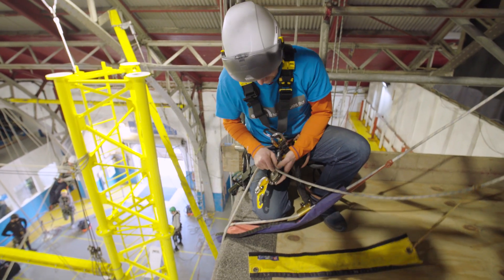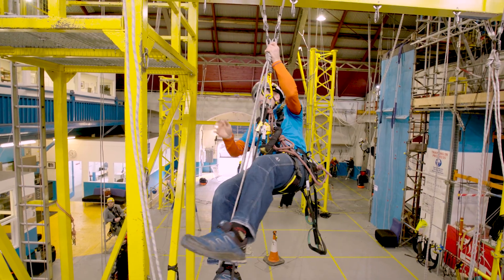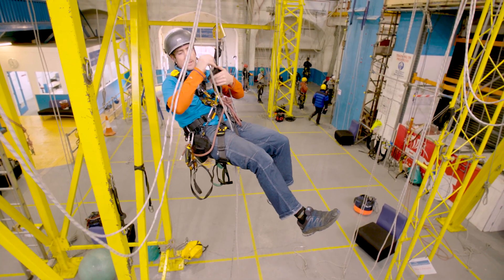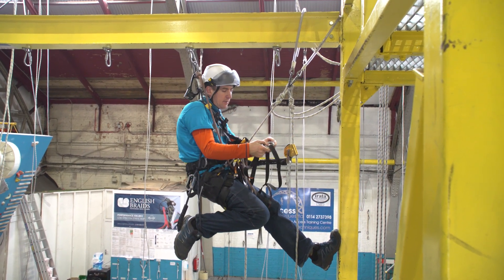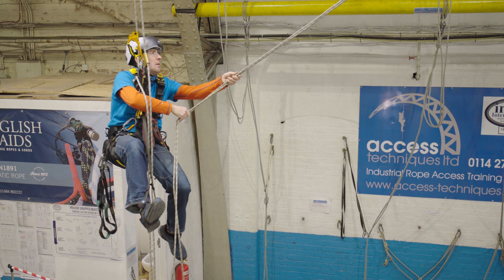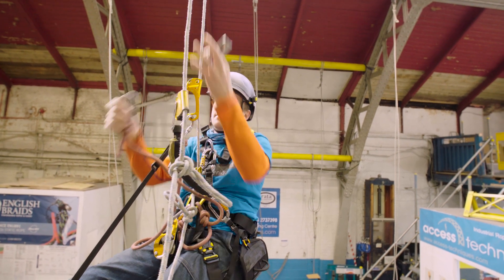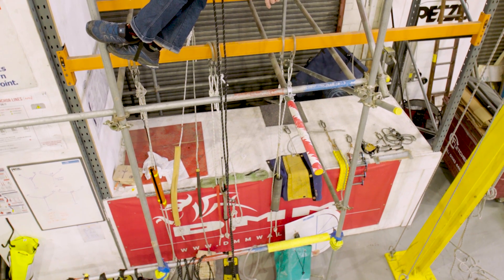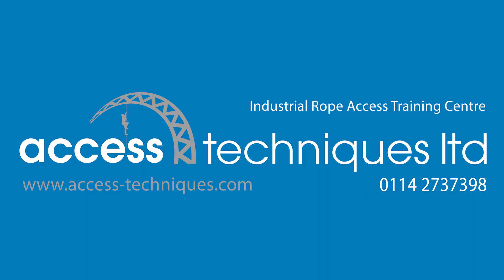IRATA LEVEL 1 Refresher.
A quick refresher for IRATA Level one. As always, Other methods are avaliable.